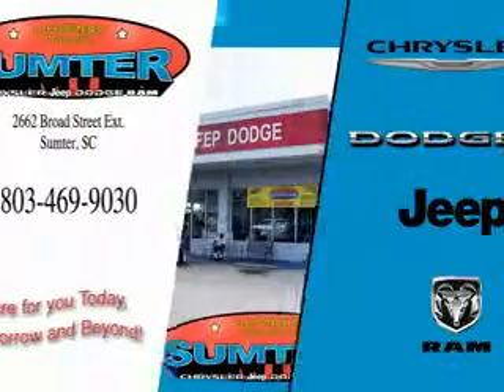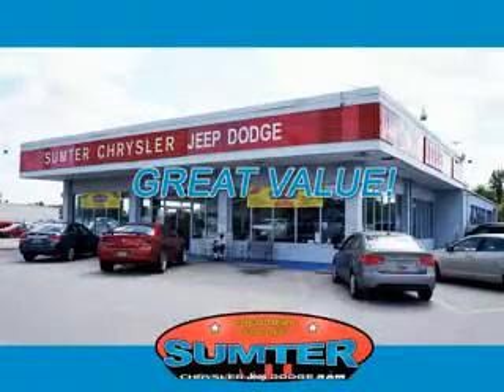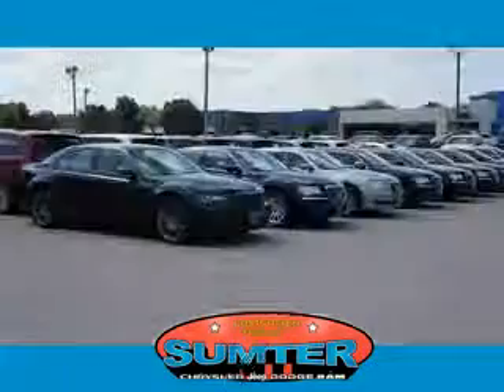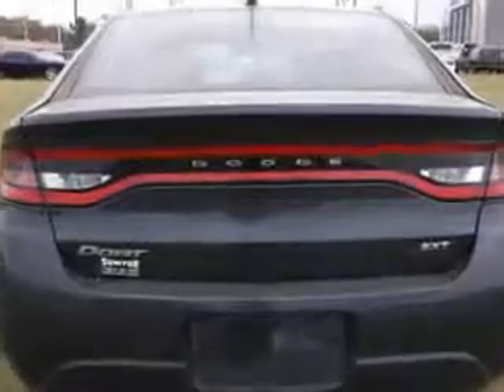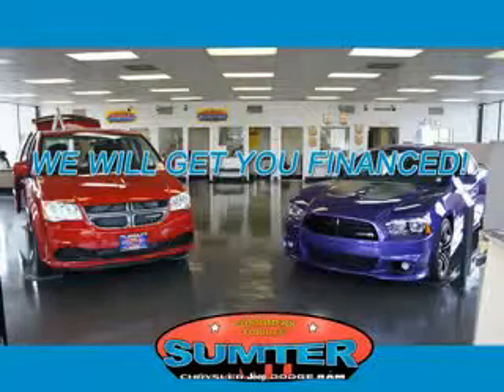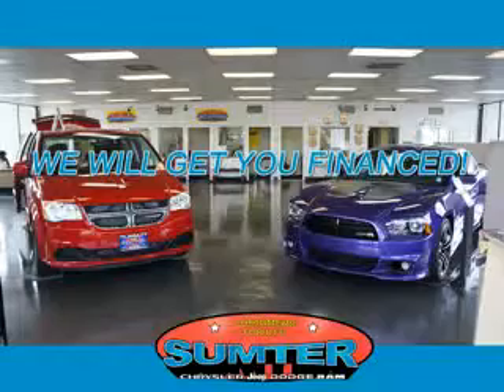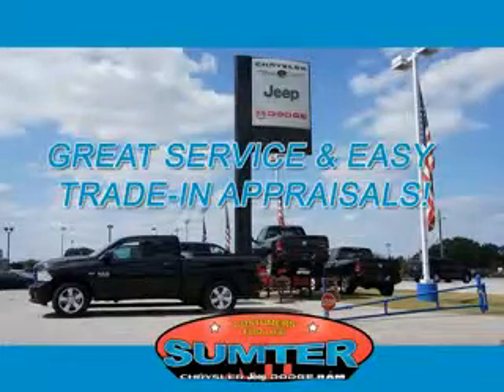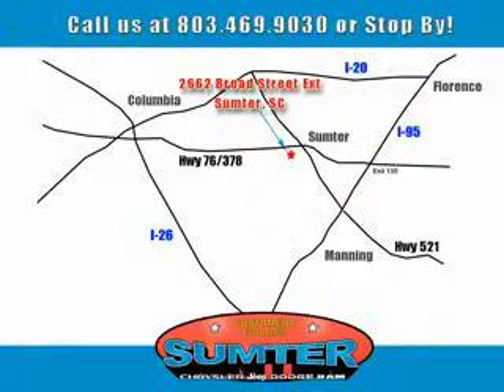2013 Dodge Dart Sumter Chrysler Dodge Sumter, SC 29150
Dodge Dart Imagine driving this Charcoal Dodge Dart 4 Dr Sedan, equipped with a 4 Cylinder engine and an automatic transmission. Enjoy an exceptional 36 miles to the gallon on this great car with features like Remote Power Door Locks, Multifunction Display, Tire Pressure Monitoring System, on steering wheel audio and cruise controls, and much more. Enjoy the drive and have peace of mind in this Dodge Dart. See us at Sumter Chrysler Dodge today!
MILES: 27,695
VIN:1C3CDFBAXDD267949

2662 Broad Street
Sumter, South Carolina 29150